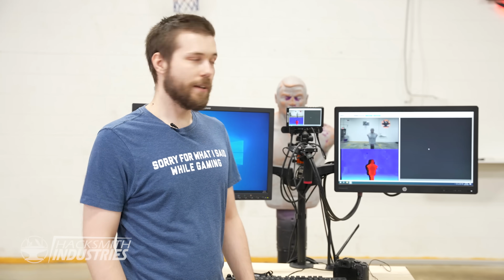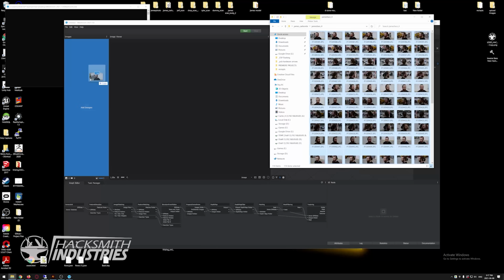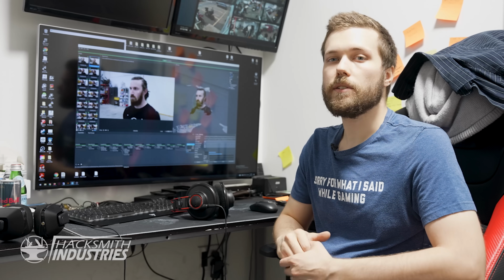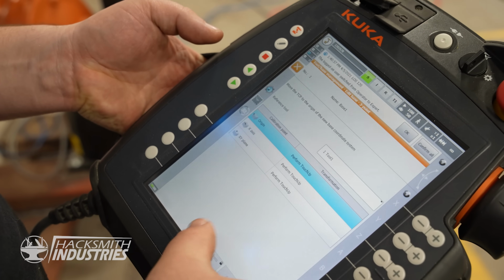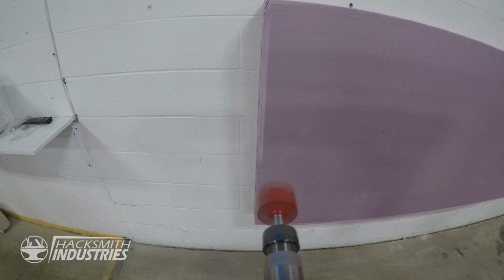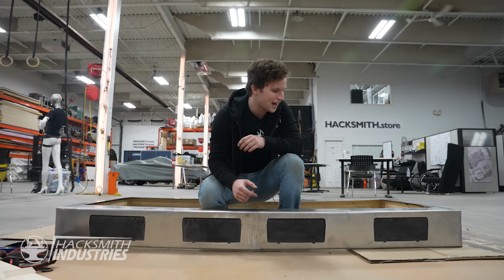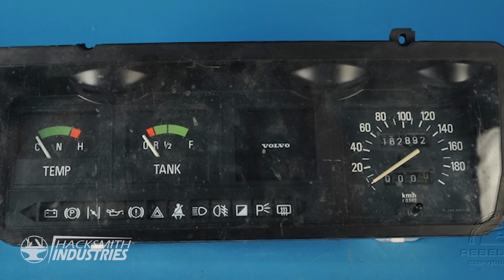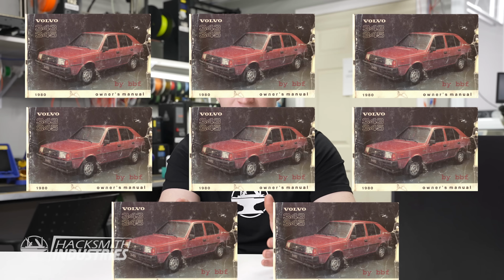i froze myself in carbonite...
Get a Free Pair of Wireless Bluetooth Headphones at Micro Center

CHAPTERS
0:00 Intro/Getting Carbonite
01:02 Capturing James in 3D
02:09 Cutting Out James
03:59 Carbonite Coating
5:14 Building the Frame
09:45 Electronic Panels
12:28 Painting and Finishing Touches
14:17 Behold! James in Carbonite!
14:45 Outro

Big thank you to Samuel Kim Music for the epic music!

TOOLS / MACHINES:
3D Scanner
Drills, drivers, grinders, saws, etc